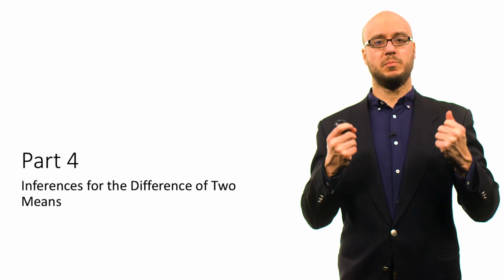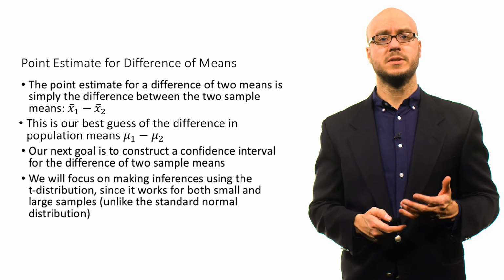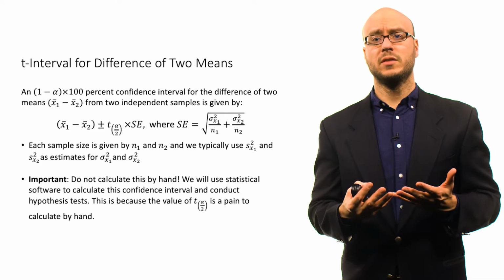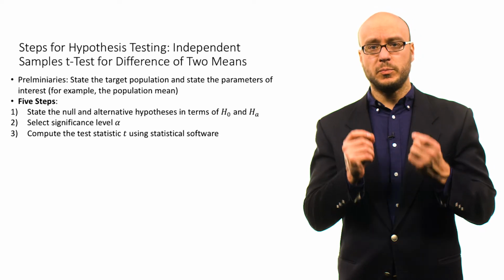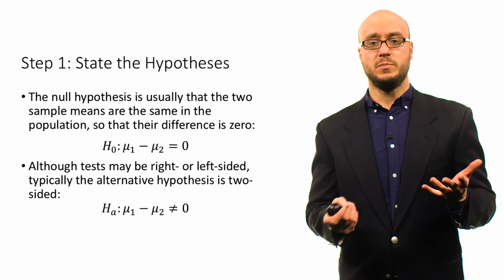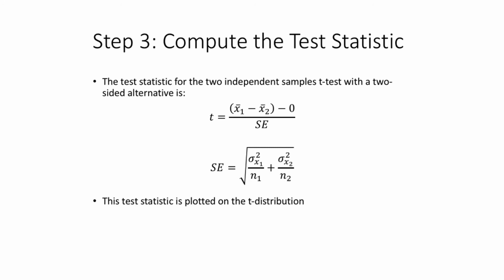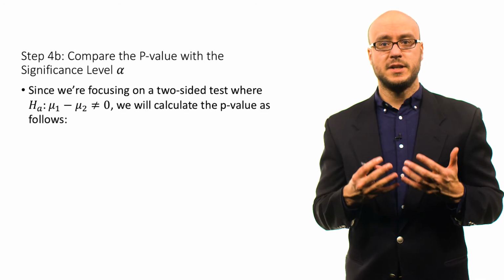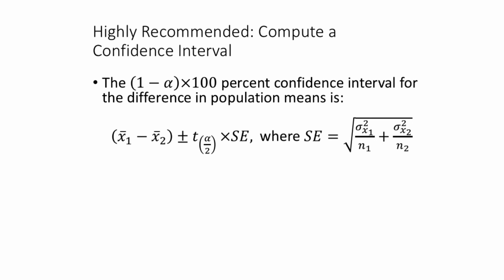STATE100 SP16 24571 WEEK 10 PART 4 TOPIC 1 KE